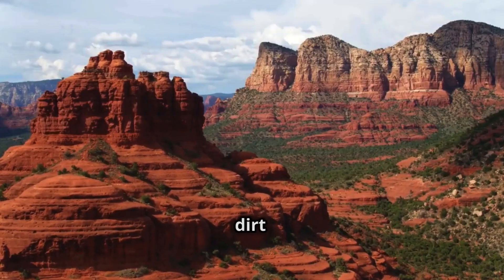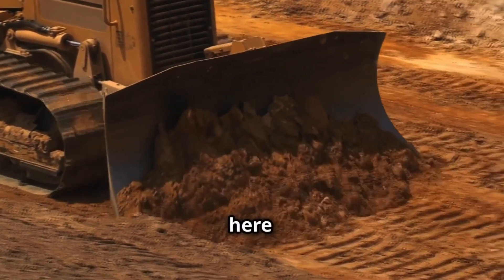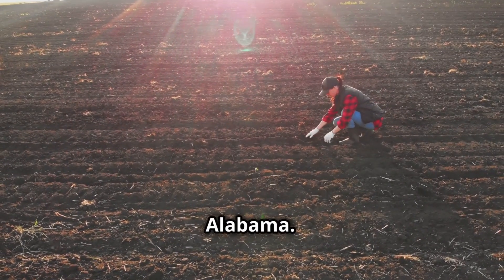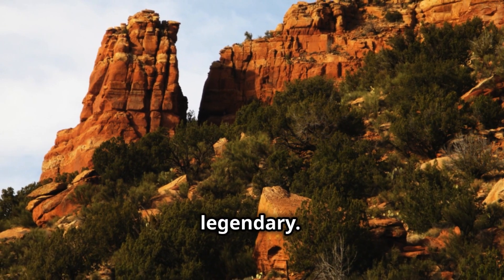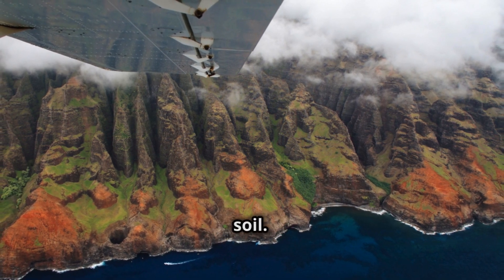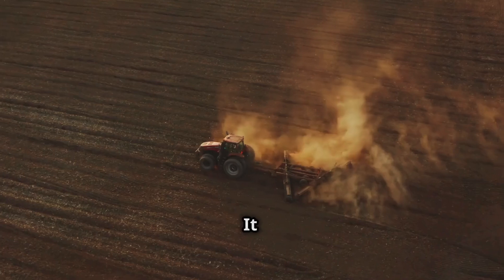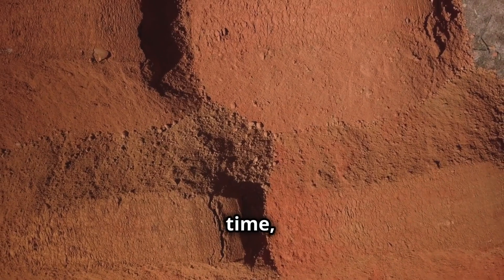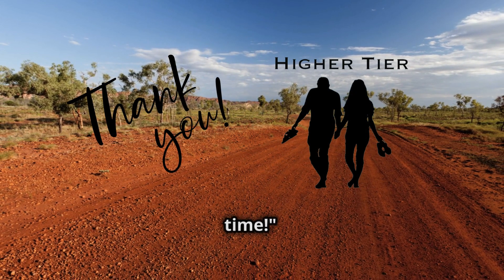America's Red Dirt States! Weird & Bizarre US Geography!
Several parts of the United States are known for their striking red dirt, primarily due to high iron content in the soil, which oxidizes and gives it that deep red hue. Here are some notable regions:
1. Oklahoma
Oklahoma, especially in the central and western parts, is famous for its red dirt. The state even has a genre of music called "Red Dirt" music, inspired by the landscape. The soil’s rich, iron-heavy composition makes it a signature feature of the region.
2. Georgia
North and central Georgia are well known for their red clay. The high iron oxide content in the soil gives it a deep red color, making it both beautiful and challenging to work with for farming or construction.
3. Alabama
Parts of Alabama, particularly in the Piedmont and central areas, have rich red clay soil similar to Georgia’s. It’s a common sight along rural roads and in agricultural fields.
4. Arizona
The red rock landscapes of Sedona and other parts of northern Arizona are legendary. While this is more sandstone than soil, the deep red earth in some regions gives a Mars-like appearance to the landscape.
5. Hawaii
Some of the volcanic soil in Hawaii, particularly on Kauai, has a strong reddish tint due to the high levels of iron and moisture, which enhance oxidation. The famous Red Dirt Falls is a natural waterfall that flows over this distinct soil.
6. Texas
The eastern and central parts of Texas, particularly around the Piney Woods and Hill Country, have areas of red clay soil, often mixed with sandy deposits.
7. North Carolina & South Carolina
Both Carolinas, especially in the Piedmont region, have red clay soil that affects everything from agriculture to construction, making it a defining characteristic of the region.
Why Is the Dirt Red?
The red color comes from iron oxide (rust), which forms when iron-rich minerals in the soil are exposed to oxygen and moisture. Over time, this process creates a striking, deep red or orange hue that defines the landscape.